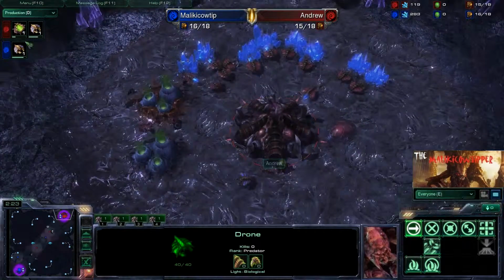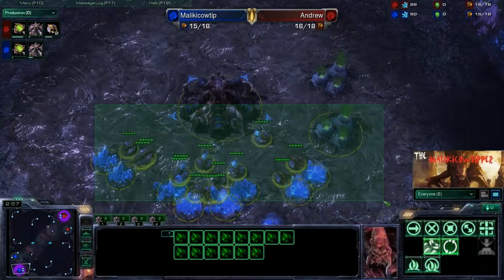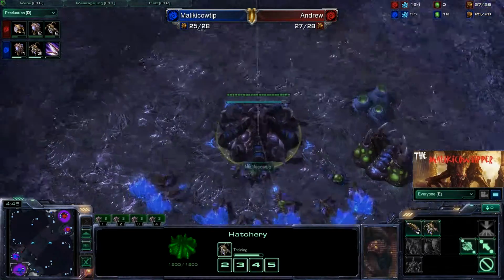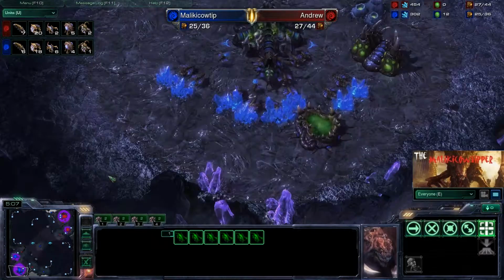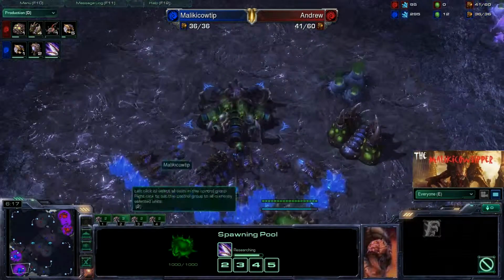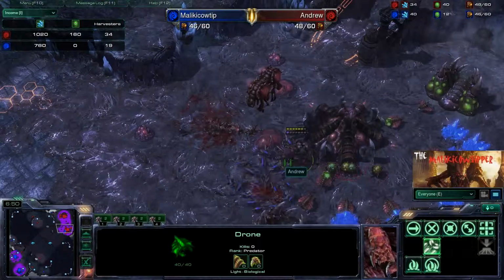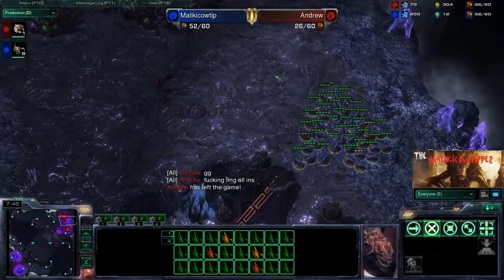SC2 Malikicowtipper (Z) Andrew (Z)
Hard core strategy or aged cheese, you decide.